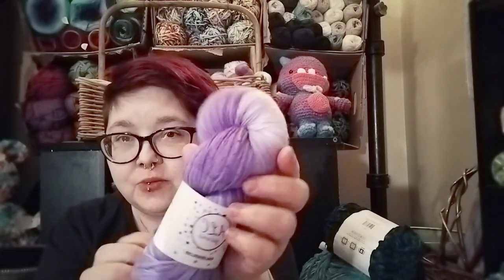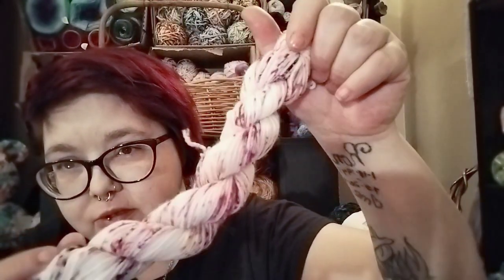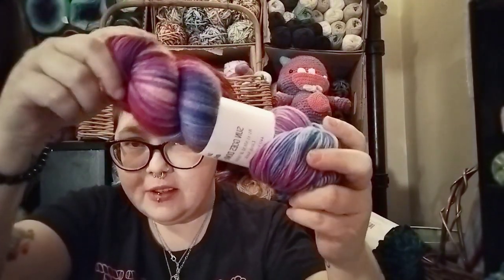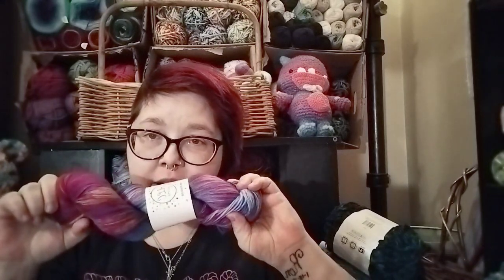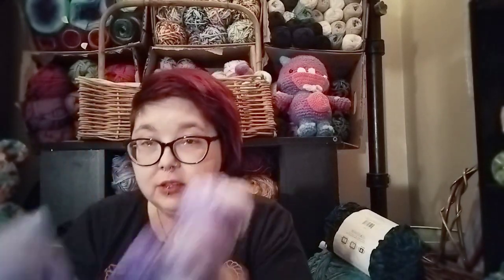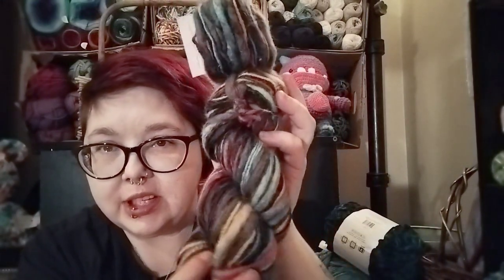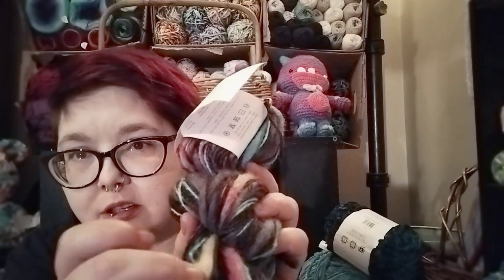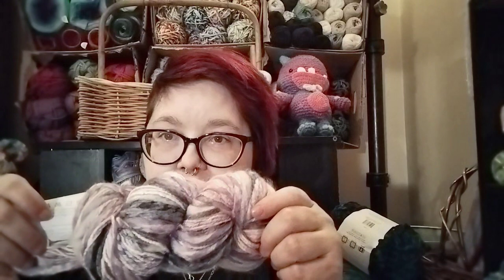Good morning y'all. 🧶 Yarn unboxing,showing of specialty yarn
Good morning everyone. this is an unboxing and showing of yarn Thanks to everyone who has subscribed liked shared and commented it means a lot. this subscription box is from ALC yarns by Nicky Avery . I hope you enjoy this video 💜🧶